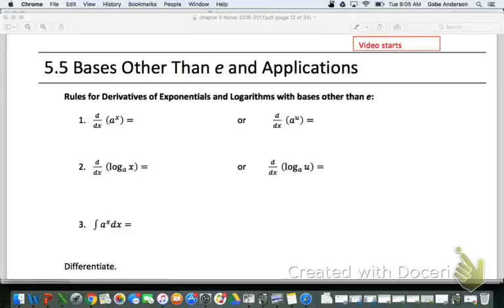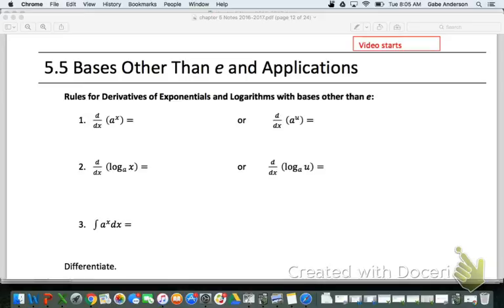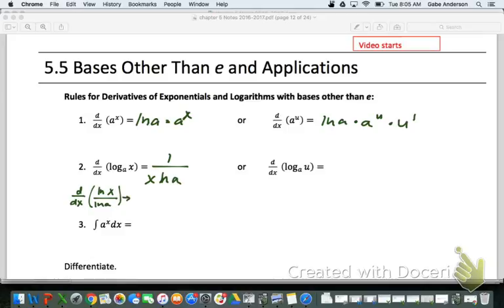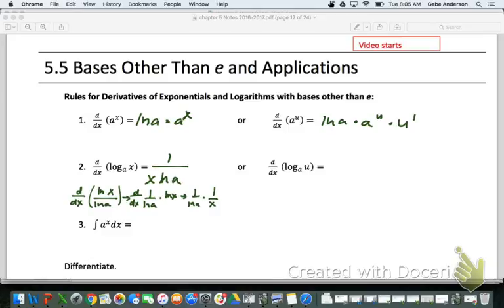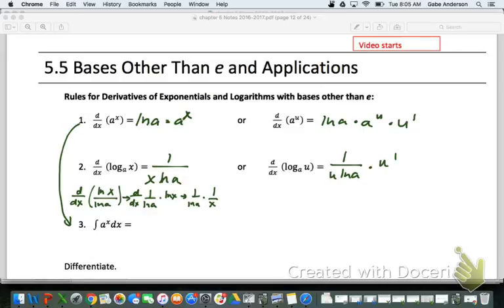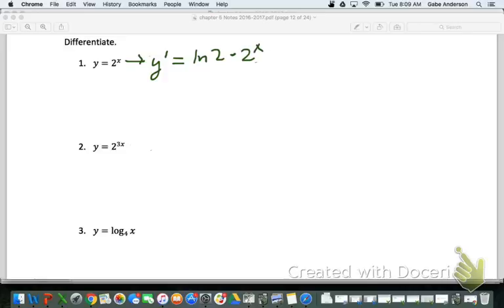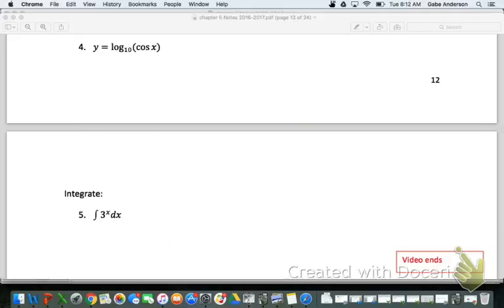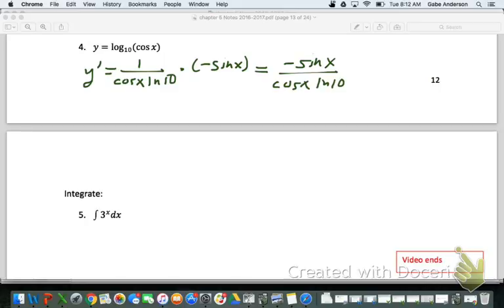ab 5.5 intro